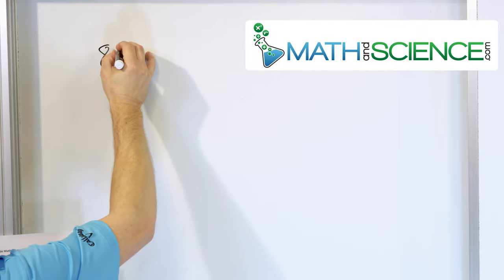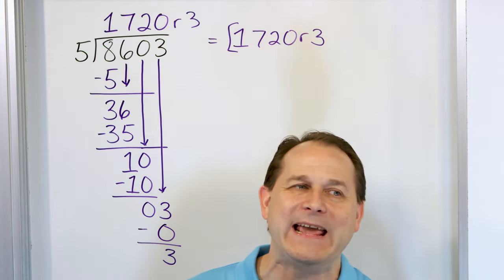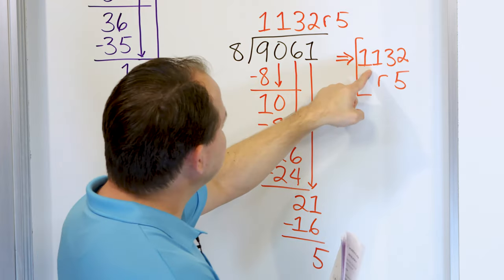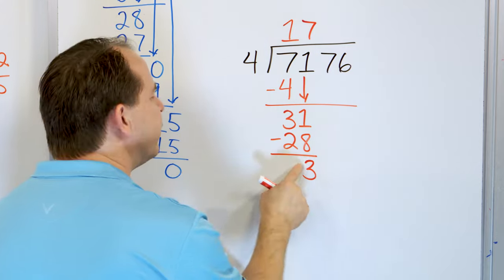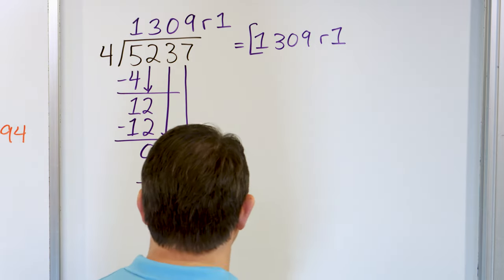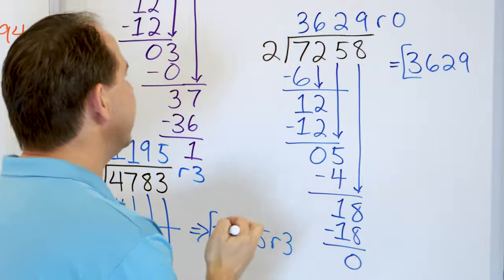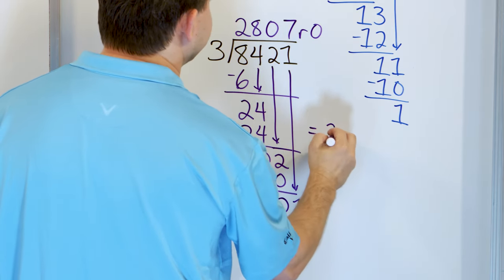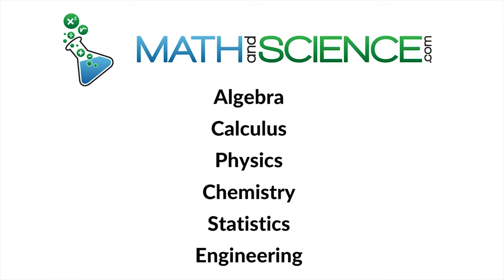Mastering Long Division: How to Divide 4-Digit Numbers w/ Remainder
In this video, we'll show you how to divide 4-digit numbers with remainders left over. We'll walk you through the process step-by-step, so you can tackle even the toughest division problems with ease. We'll cover how to identify when a remainder is left over, how to write the remainder as a fraction or decimal, and how to check your work to ensure you have the correct answer. Whether you're a student struggling with division or just looking to improve your math skills, this video has something for everyone. By the end of this video, you'll be able to confidently solve division problems with remainders and impress your friends and teachers with your newfound division skills.